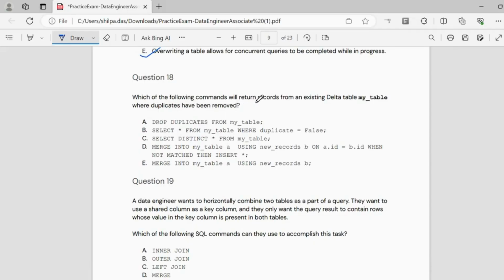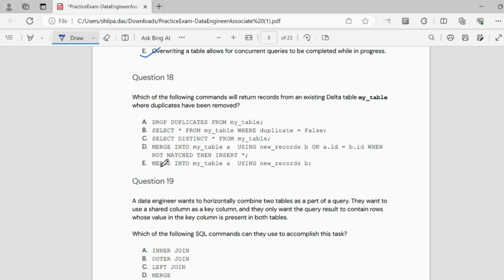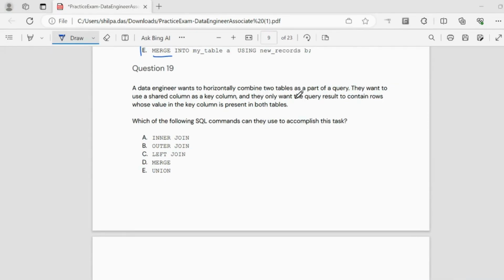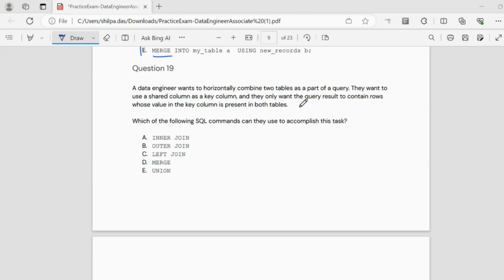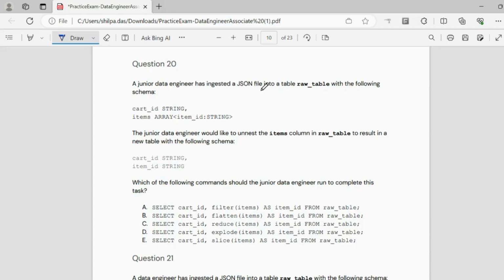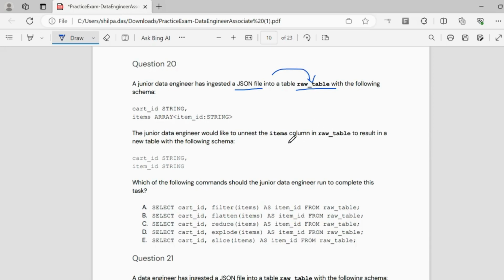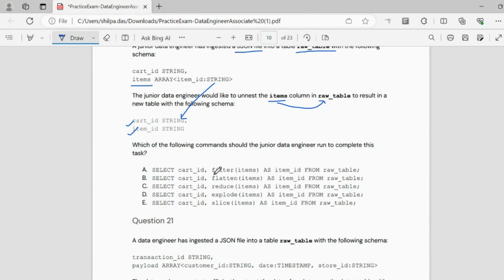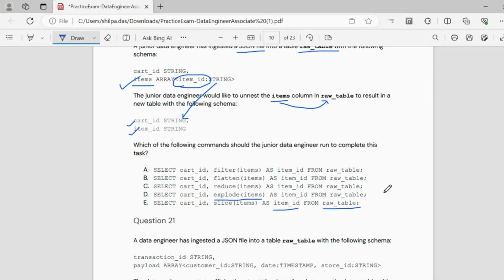Databricks Certified Data Engineer Associate |Question With Solution Part 5|Get certified🏅in 7 Days